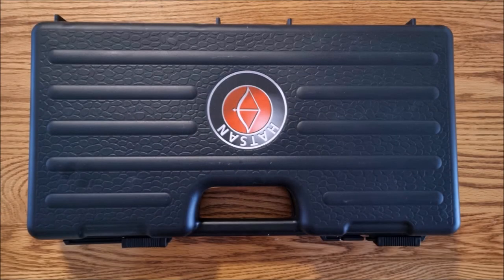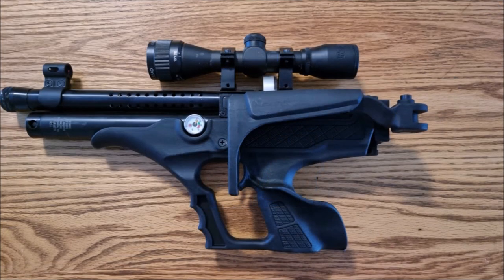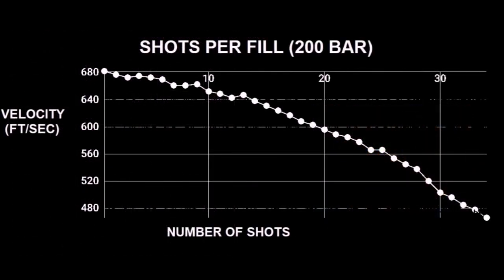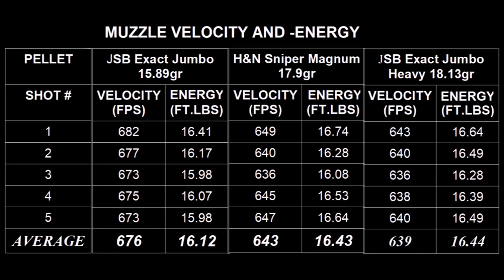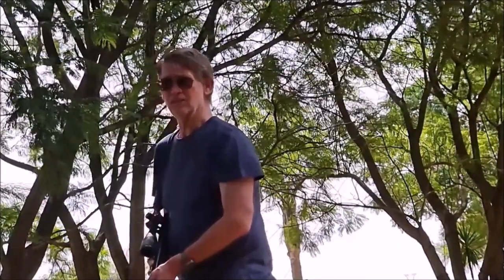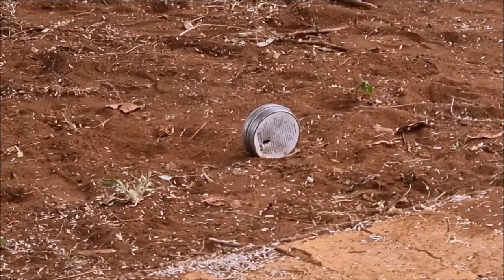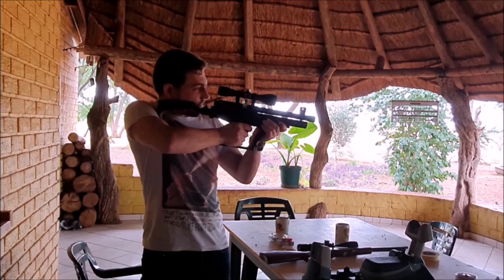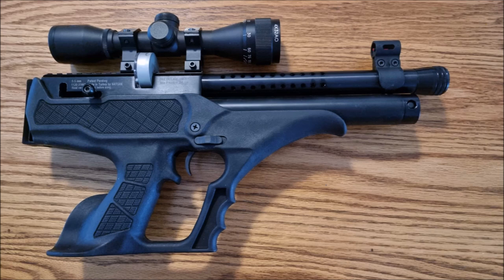Hatsan Sortie .22 semiautomatic air pistol: Everything you want to know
This is a comprehensive review of the Hatsan Sortie .22 semiautomatic air pistol.